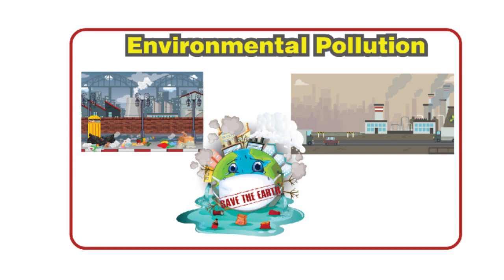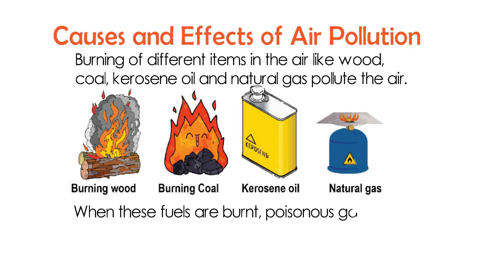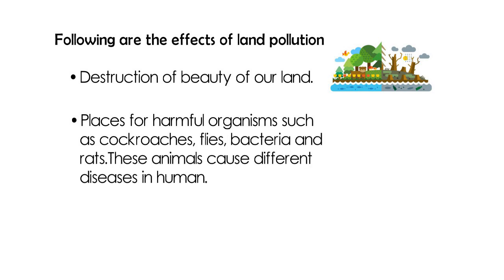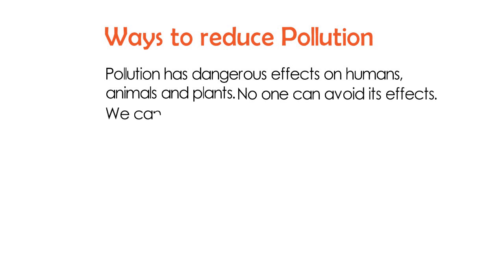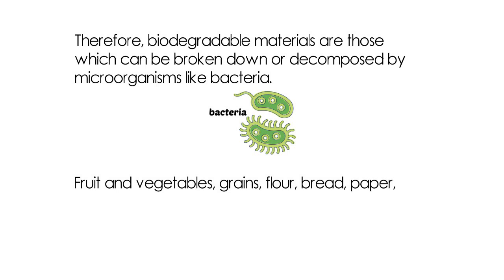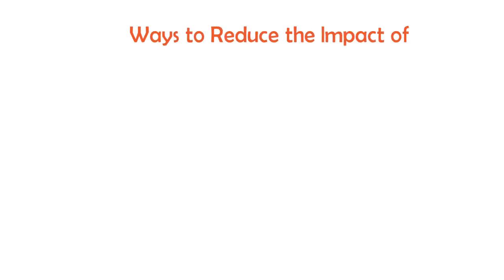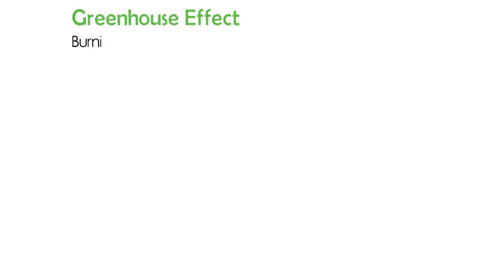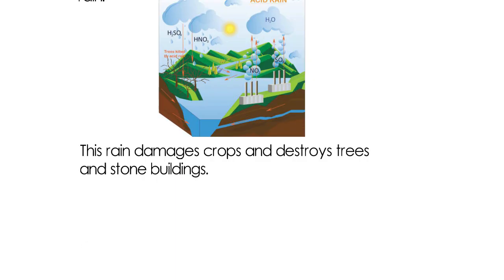Science | Class 5 | Chapter 3 | Environmental Pollution | Qalum Guru